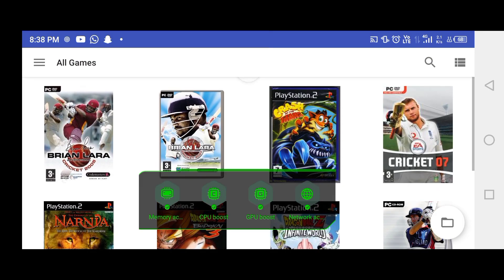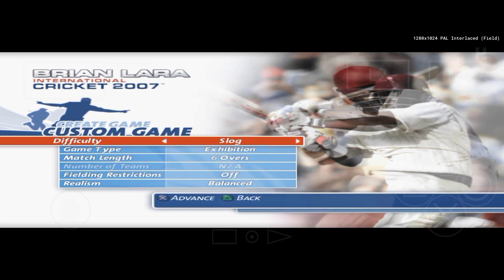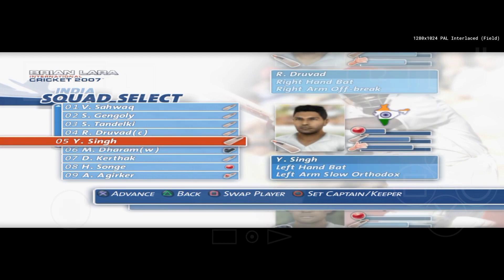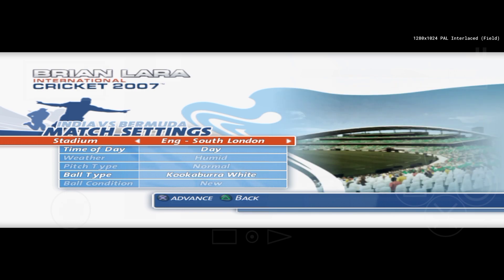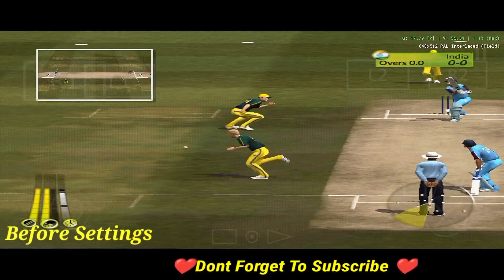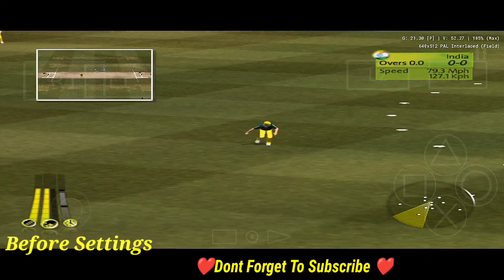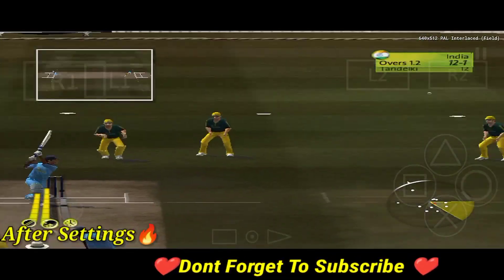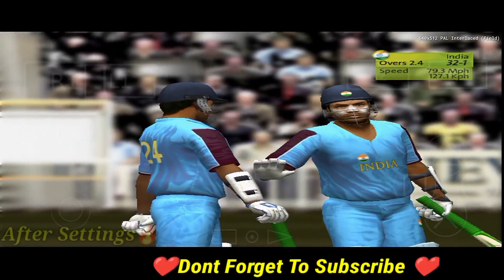Best Settings For Brian Lara Cricket 2007 / 05 / Aether Sx2 / Low End Device Full Speed 60 FPS Proof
So Hey Guys Here I Came With Your Most Demanding Video Of The Settings For Both Of The Games Brian Lara Cricket 2007 / 2005... These Settings U will Find No where On YouTube It took Plenty Of Time To Find The Perfect Settings For Both Of The Games , And This Time U Gonna Run These Games Smoothly On Your Device Without Any Frame Drops After Applying These Settings Perfectly...

So Watch The Video Without Skipping Is Recommended 🔥

And The Whole Video Is Going To Be Entertaining One 🔥

More Awesome Videos Coming.

U will Find Only Genuine Contents Here🙂

No Click Baits No Fake Videos😡

Cricket Lovers Watch This. 😍🥰

Best Settings for aethersx2...